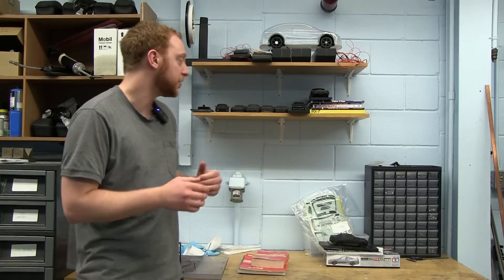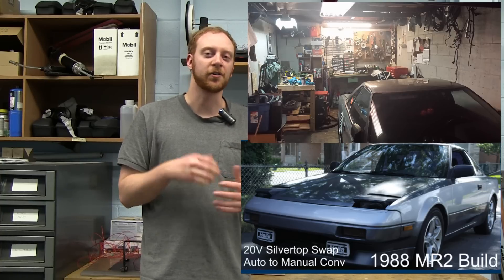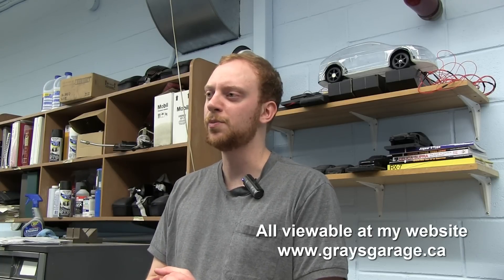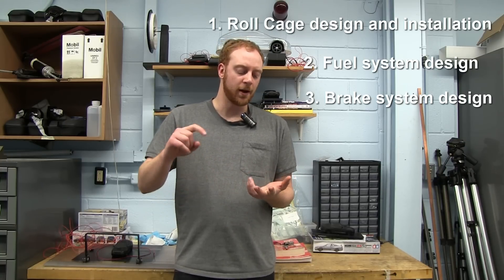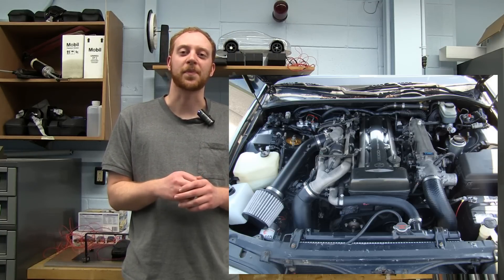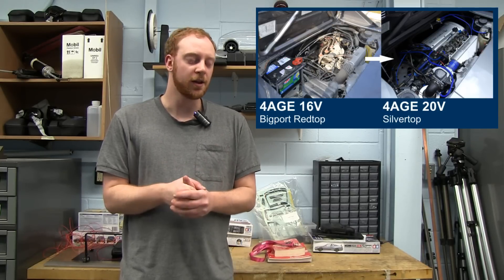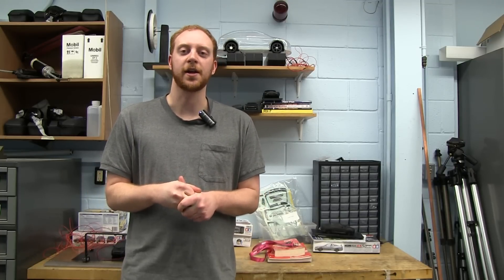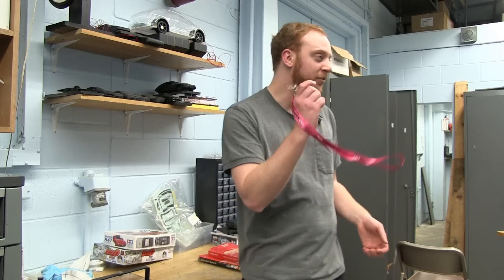Mazda RX7 Restoration!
Promo video for my new Mazda RX7 restoration campaign! Including a possible 2JZ-GTE swap!